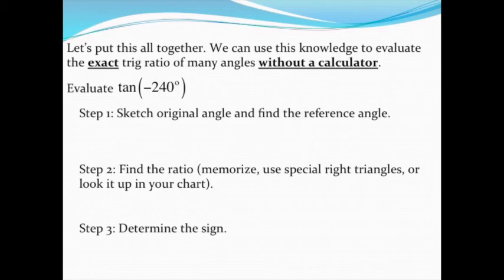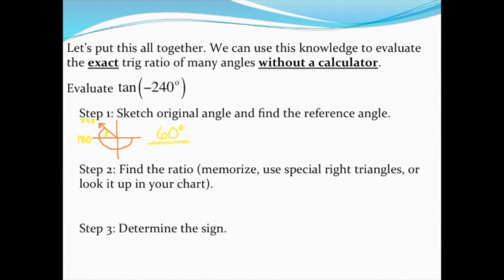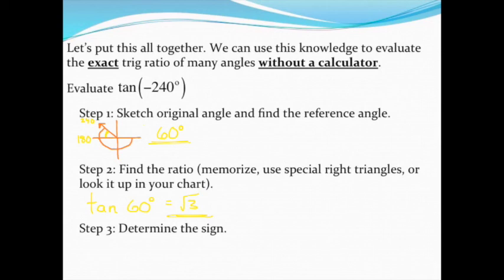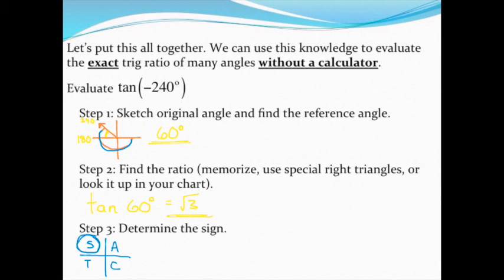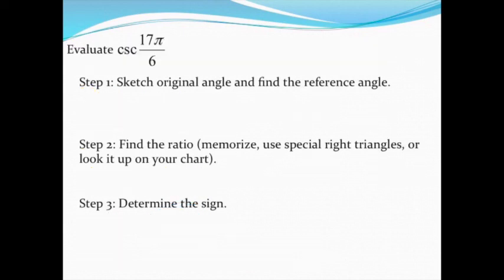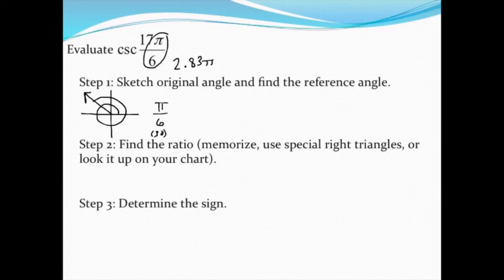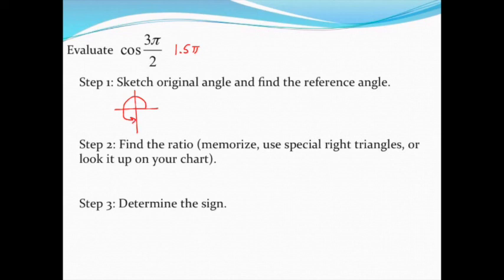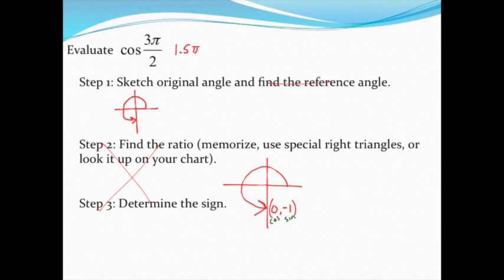Evaluating trig functions for any of the special angles without using a calculator